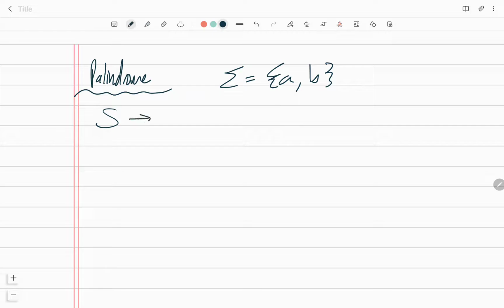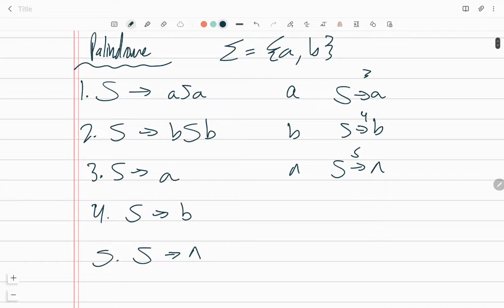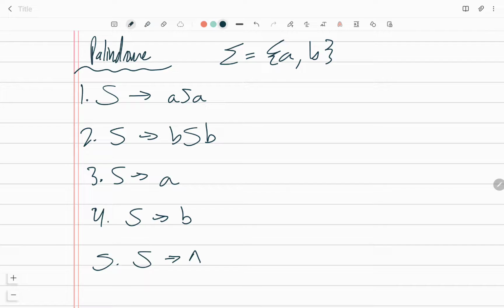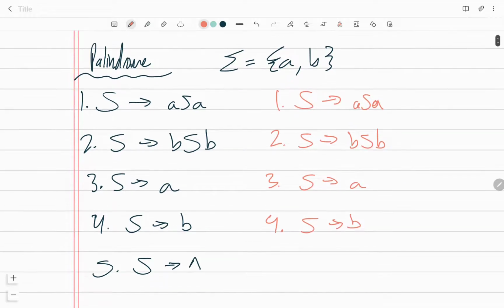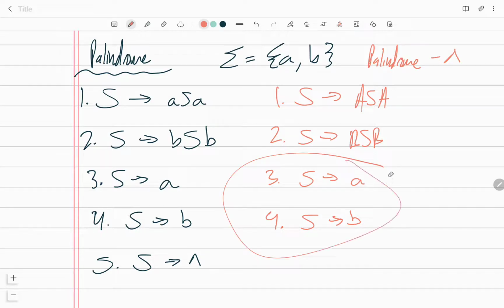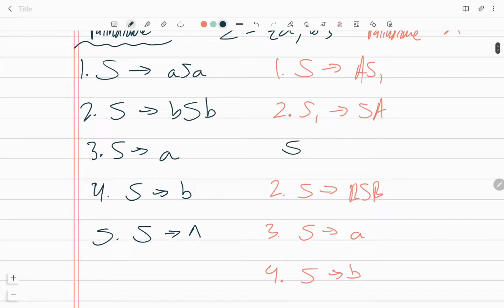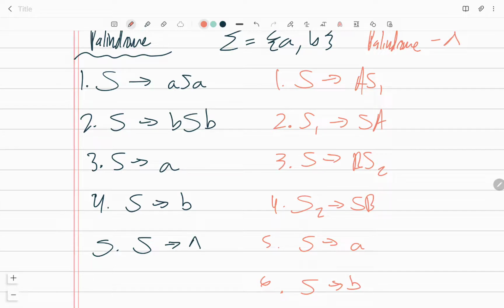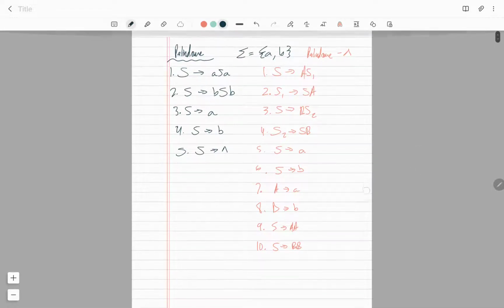CFG into CNF conversion example - Palindrome - Λ